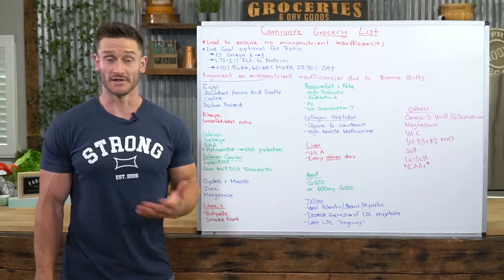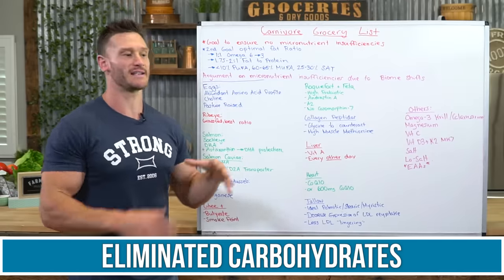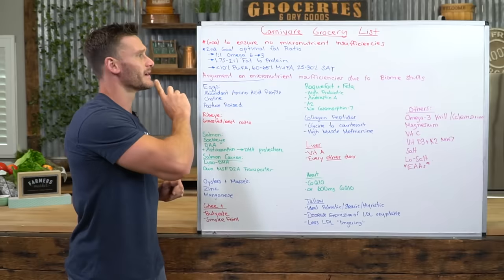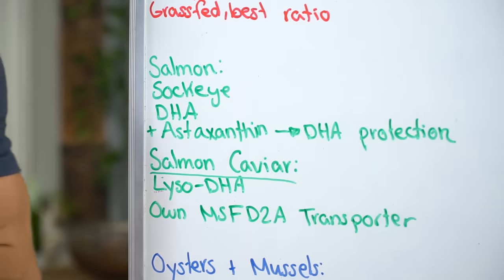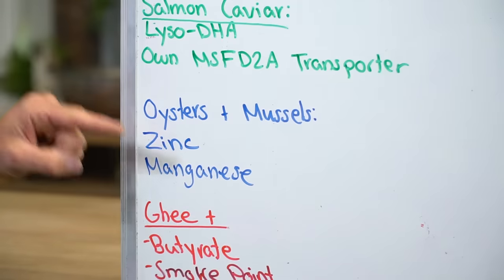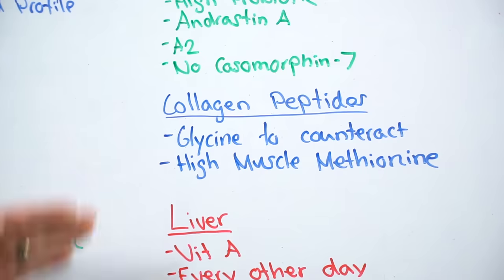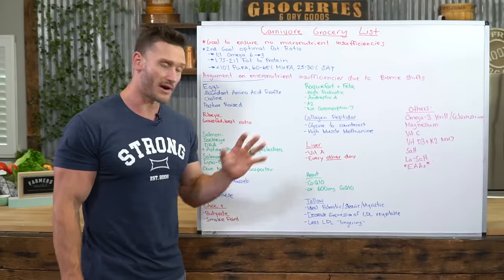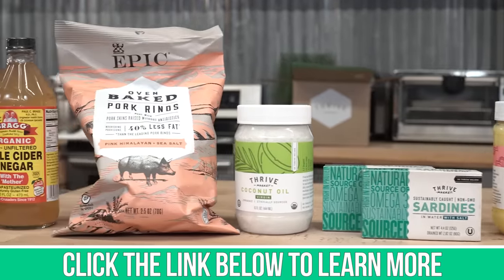Grocery List for Perfectly Balanced Carnivore Diet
Grocery List for Perfectly Balanced Carnivore Diet- Thomas DeLauer

I created perfectly balanced grocery list for those who follow a carnivore diet in order to take the guesswork out of your grocery shopping. Enjoy, and I'll see you in the comments!